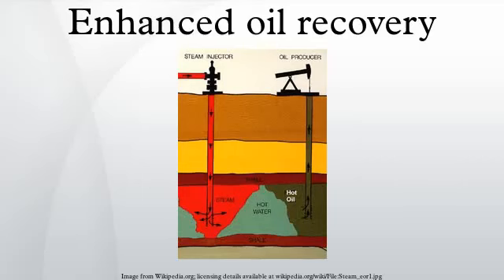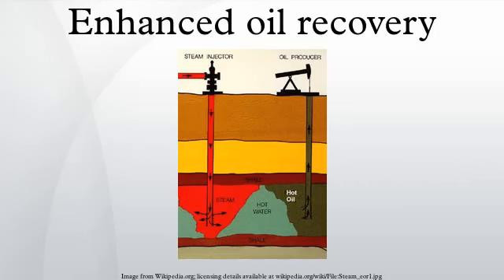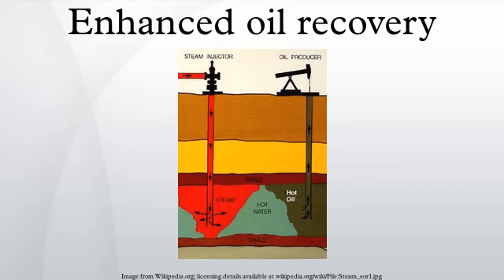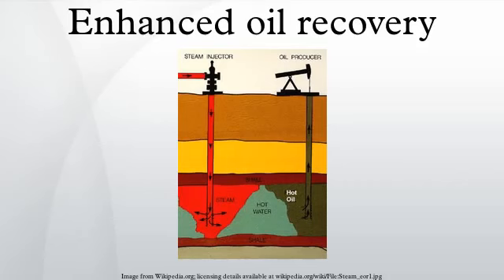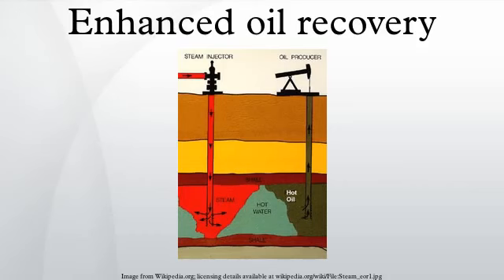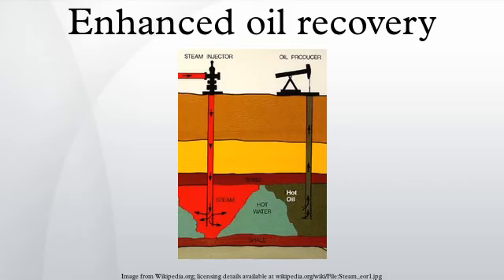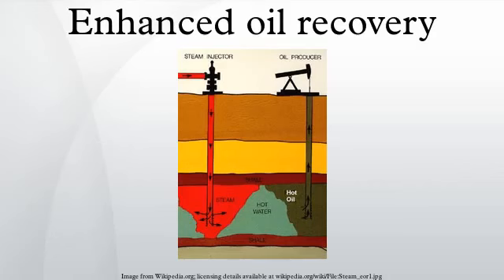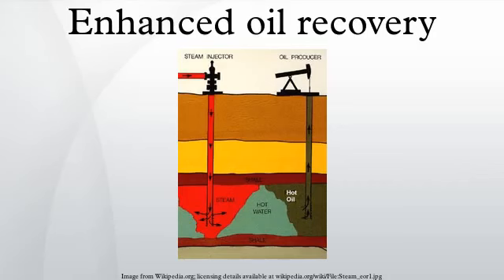Enhanced oil recovery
Animation produced by Atticus Digital for Hydrogen Energy California explaining the enhanced oil recovery (EOR) process. You can view the full length video here

Our enhanced oil recovery (EOR) integrated chemical services are proven solutions for some of the most challenging production conditions. Regardless of the EOR method, we understand your challenges.

Students from Richland Community College demonstrate how CO2 can be used to push more oil and gas out of reservoirs.